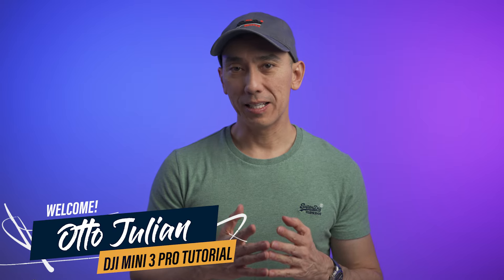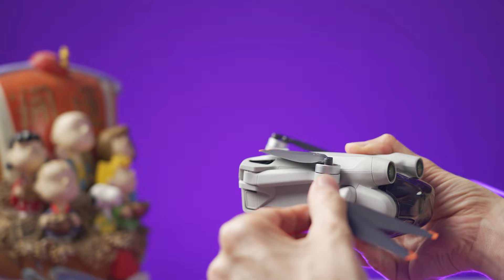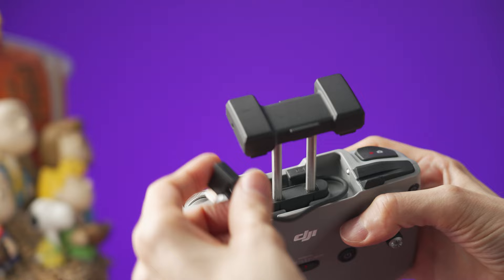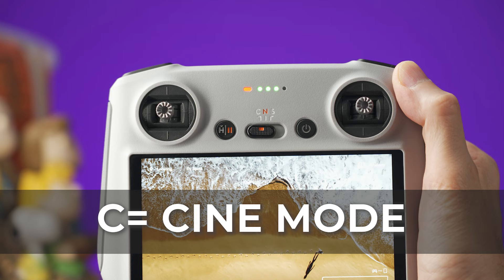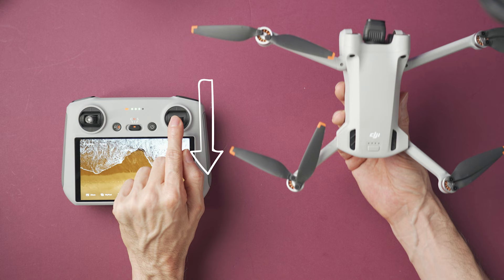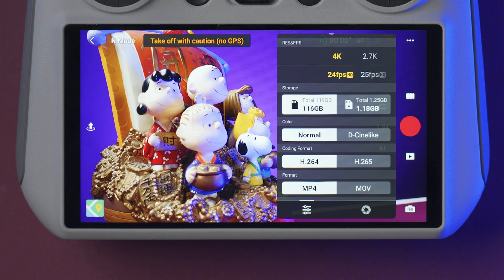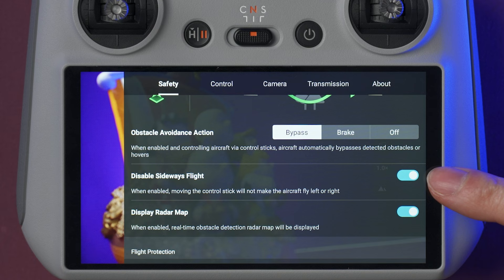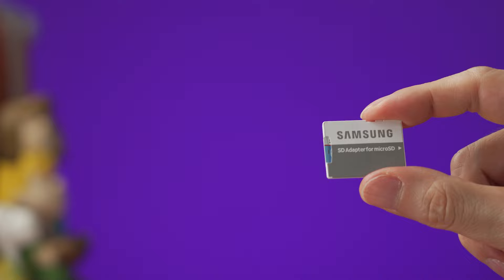DJI Mini 3 PRO and Mini 3 Tutorial. How to Setup, Use the Controller and How to Fly it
DJI Mini 3 Tutorial for Beginners. How to setup and how to fly the drone.
Controller DJI RC and RC-N1 | DJI Fly App tutorial. DJI Mini 3 PRO beginners guide for dummies

⭐ DJI Mini 3 Pro with DJI RC Controller
⭐ DJI Mini 3 Pro with RC-N1 Controller
⭐ DJI Mini 3 Fly More Kit

⭐ FREEWELL ND Filters

M Y   M A I N   G E A R:

My Main Camera
My 2022 Travel Drone
Favorite Drone
2022 Favorite Action Camera

For Smartphone PRO
For Smartphone Everyday
For Smartphone Budget
My Camera Gimbal

26 inches Softbox
36 inches Softbox
5 in 1 Reflector Small

F O L L O W   M E:
TIMESTAMPS:
0:00 Intro
0:30 Package contents
1:38 How to Setup the Mini 3 Pro
3:45 How to install ND Filters
4:46 Controllers
5:19 RC-N1 Controller
6:24 Turn on drone and controller
7:03 Registration and Activation
8:02 Controller buttons and dials
10:59 Controller sticks and movement
11:35 DJI Fly App
11:55 Take off and landing
12:52 Map and compass
13:24 Speed and distance
13:33 Resolution, frame rate, EV
14:21 Status indicators
15:05 Shutter, Playback, Camera mode
15:53 Auto Focus, Manual Focus
16:26 Active Tracking
16:39 Drone Settings
19:04 DJI RC Menu
19:34 Transfer files

About: DJI Mini 3 PRO Tutorial, How to use Mini 3 Pro, DJI RC and RC N1 Controller. Activation of Mini 3 Pro, How to take off, how to land, how to install ND filters (FREEWELL ND Filters)